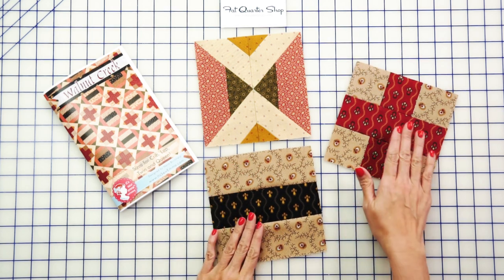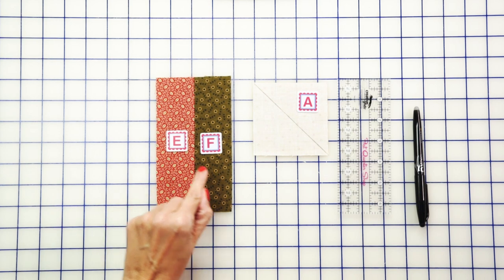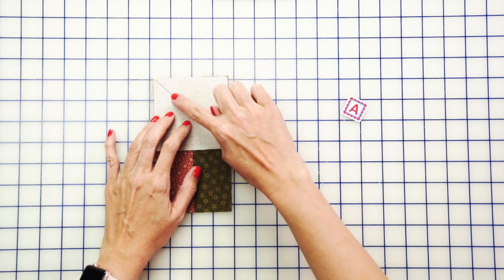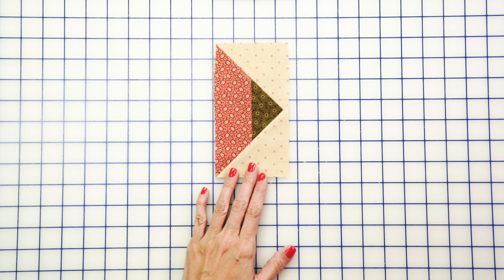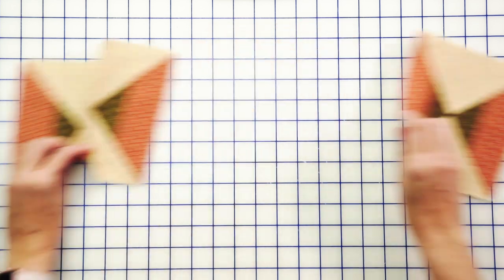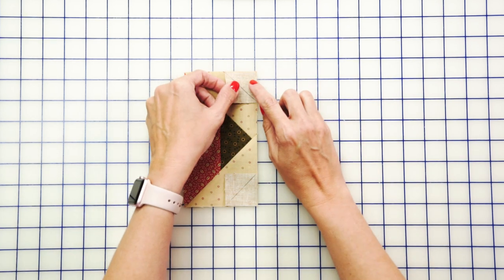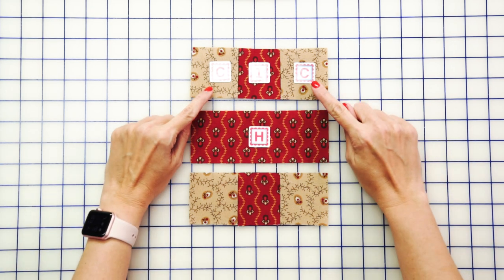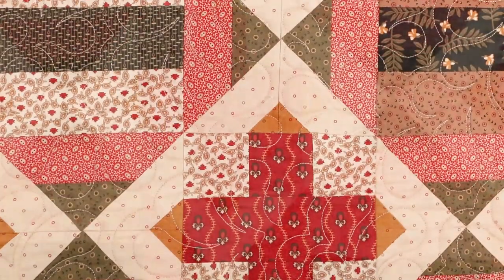Walnut Creek Block by It's Sew Emma - Fat Quarter Shop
We're bubbling with excitement for this pattern!
This week, Kimberly demonstrates how simple this block pattern is to make! It's sure to make a beautiful quilt!

Made the quilt? We'd love to see your creations! Just share down below or on Facebook, Instagram, Pinterest, or Twitter!